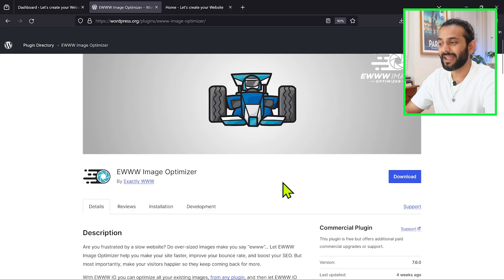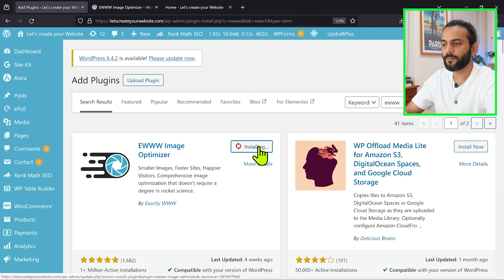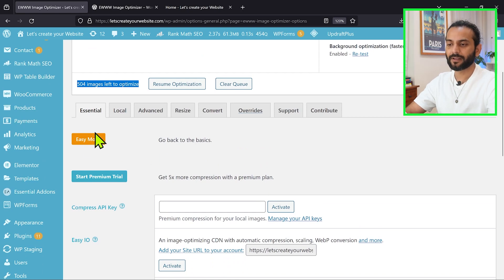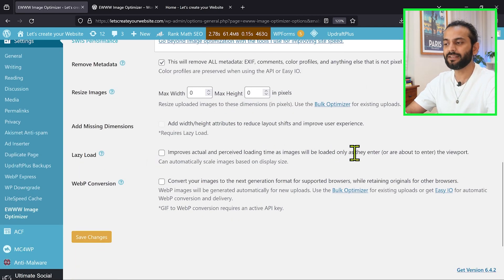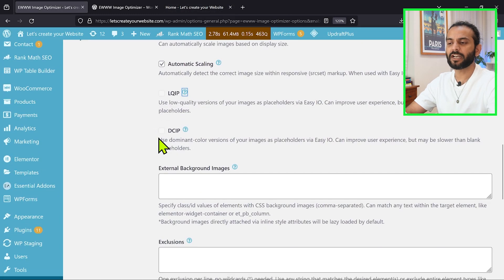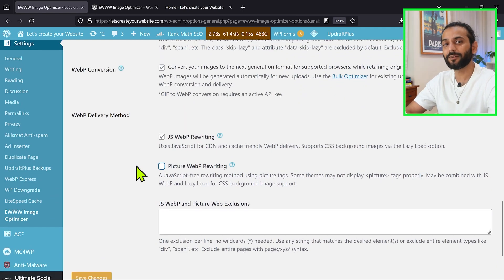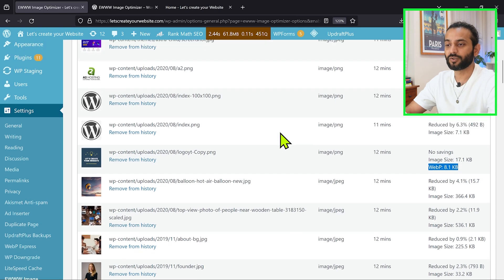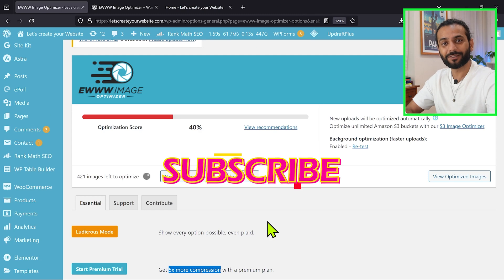EWWW Image Optimizer : Increase Website Speed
Optimize Images, WebP conversion and LAZY LOAD using Ewww Image optimizer.
It is a free Wordpress Image optimizer Plugin for optimizing website images free and efficiently.

There are many images optimization plugin on wordpress like WP smush and EWWW image optimizer.

Ewww optimizer has feature of lazy load and WEbP conversion.